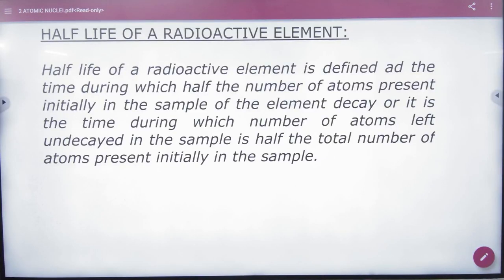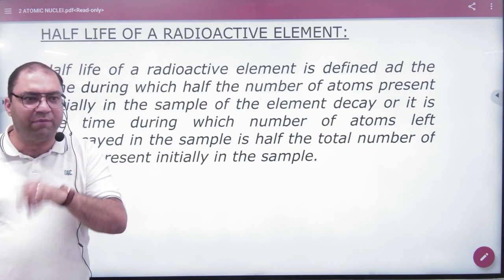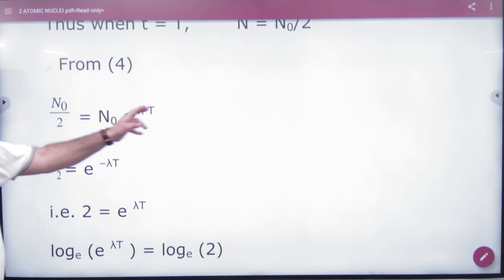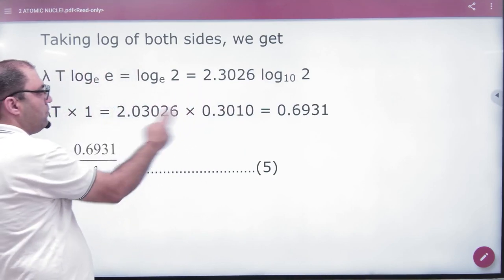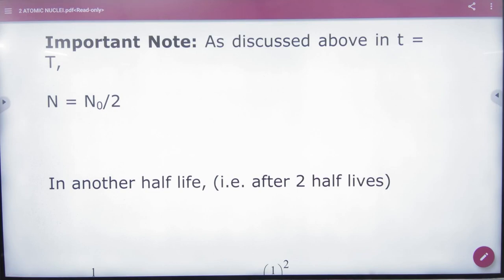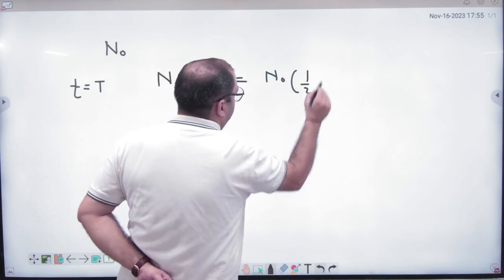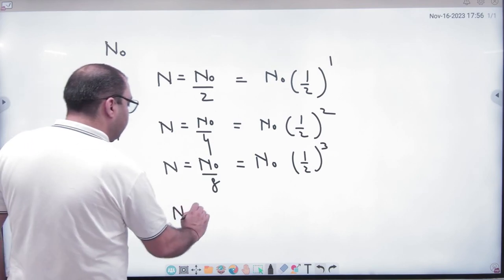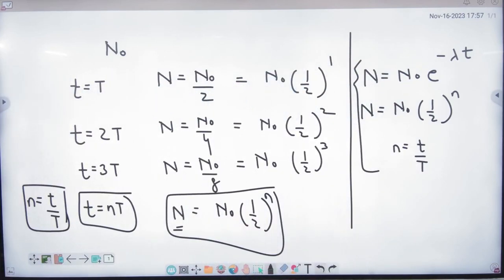3 Half life of radioactivity